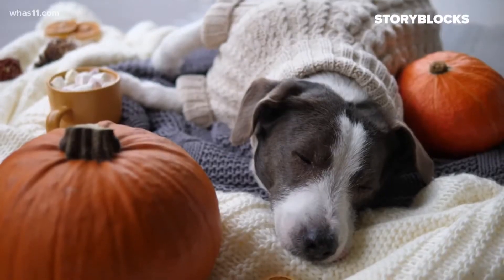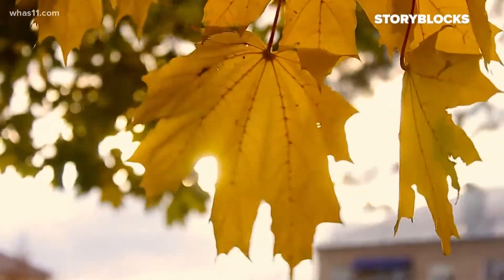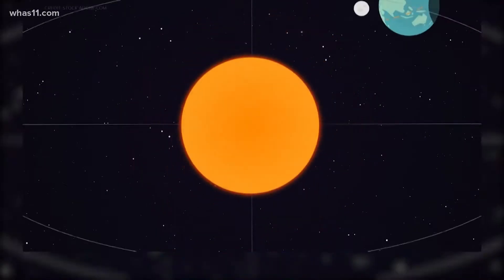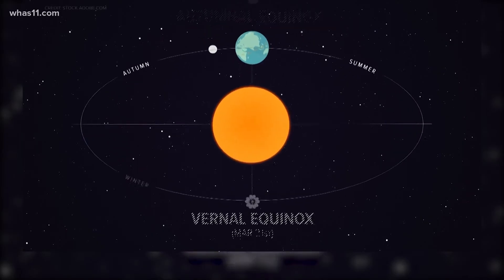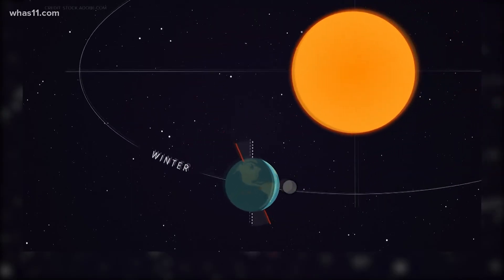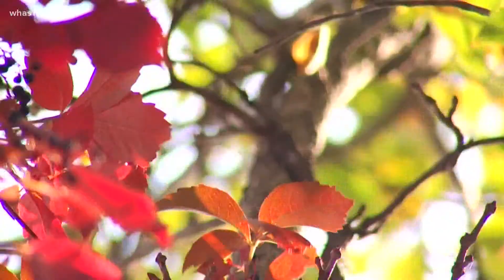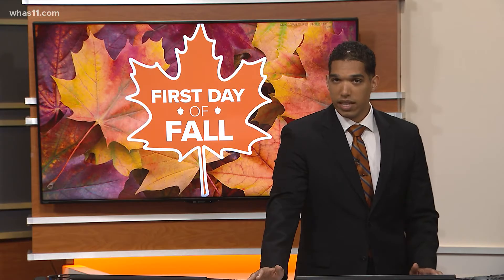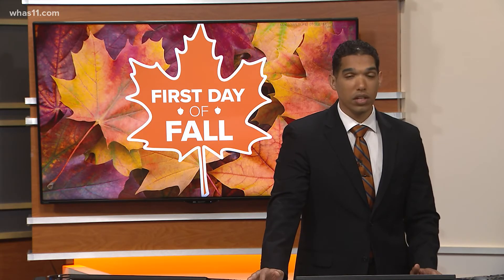What is the fall equinox?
The seasons are changing and it's getting cooler outside. Let's take a closer, meteorological look at why this happens.